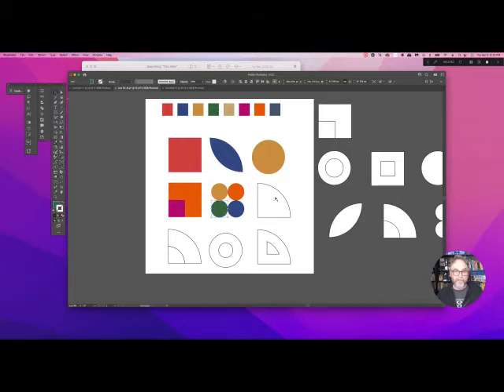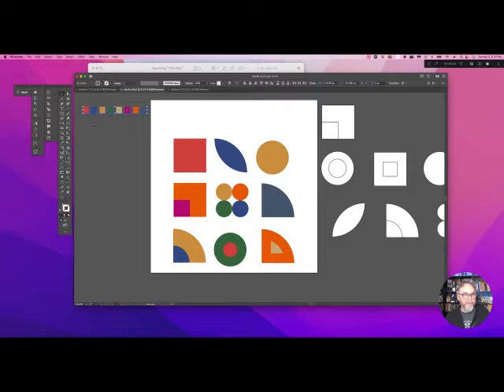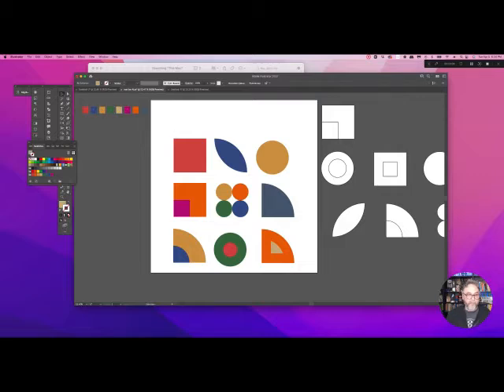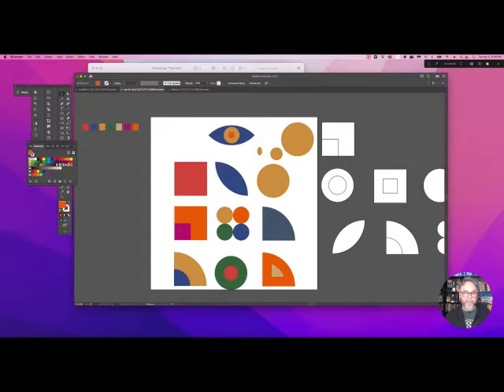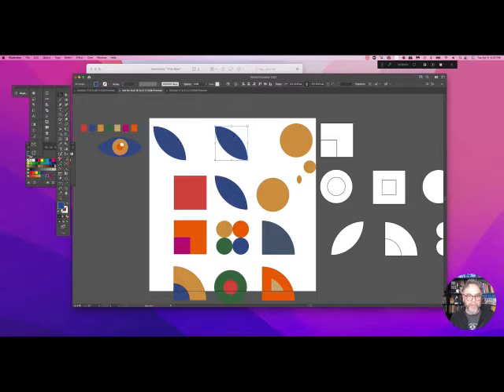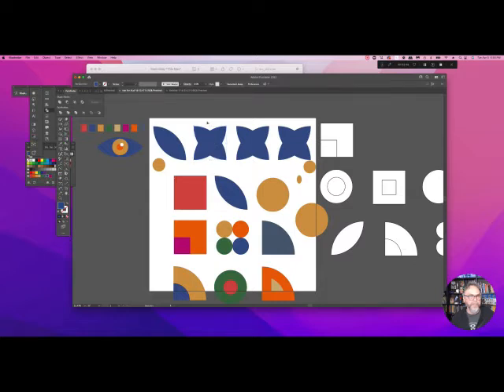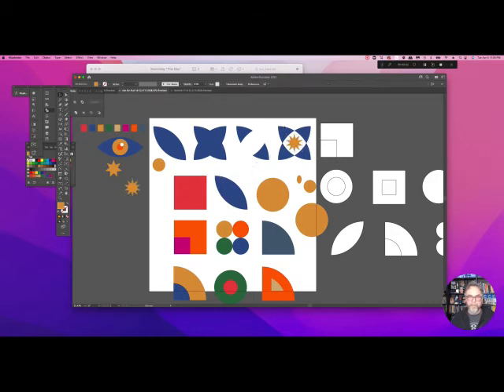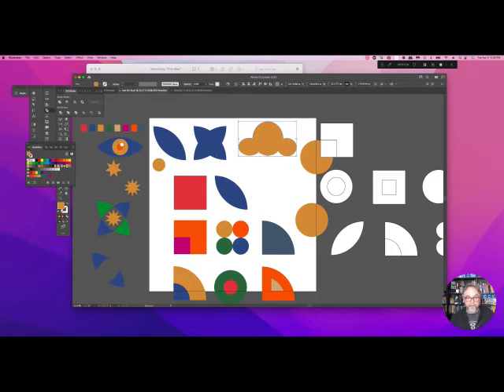Bite Size-Adobe Illustrator Basic Shapes Pt 2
The second tutorial on how to create basic shapes in Adobe Illustrator.